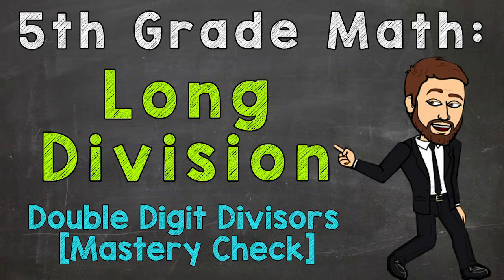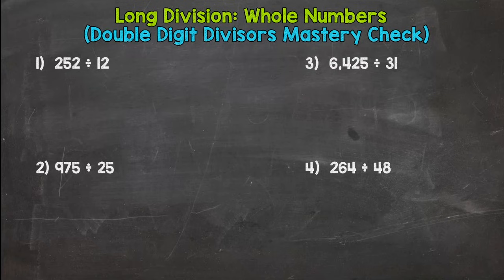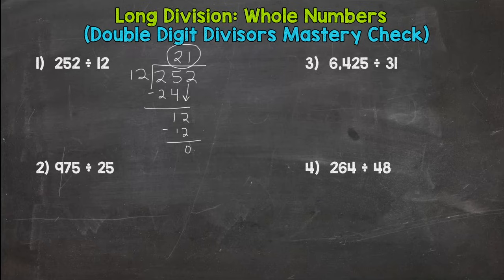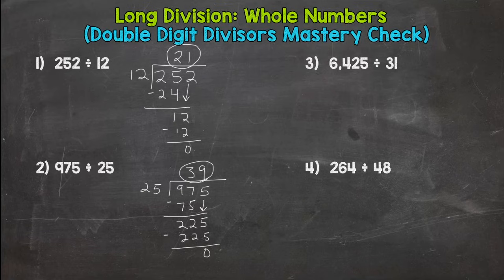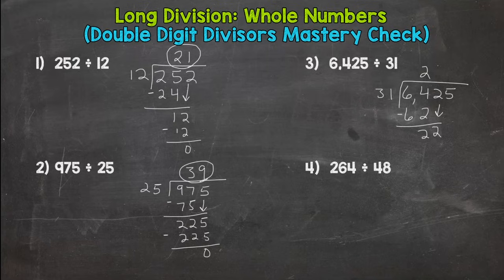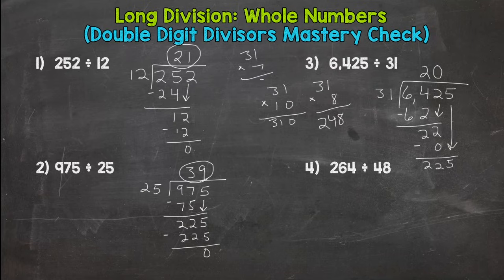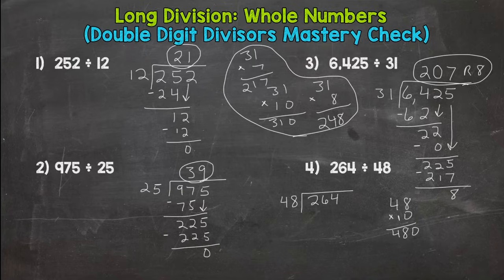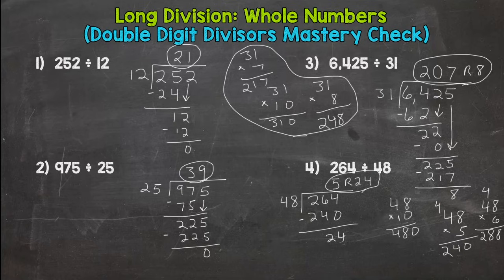Long Division: Double-Digit Divisors (Mastery Check) | 5th Grade Math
Welcome to the Long Division (Double Digit Divisors) Mastery Check. Think you know your stuff? Let’s find out.